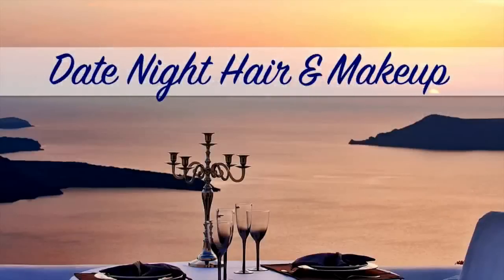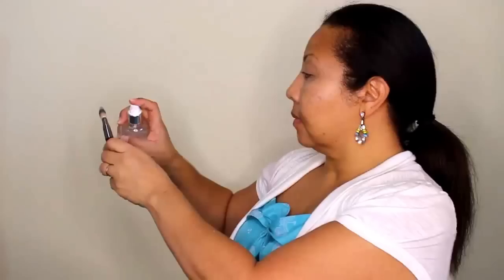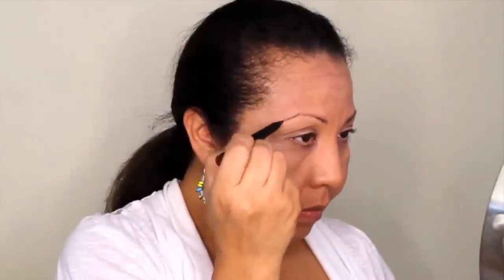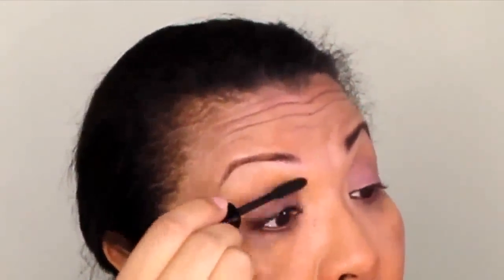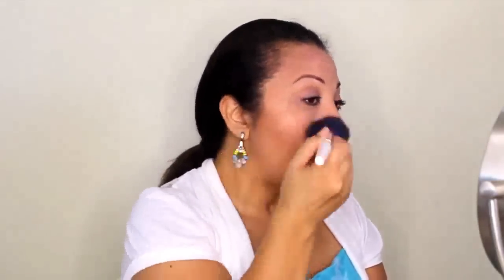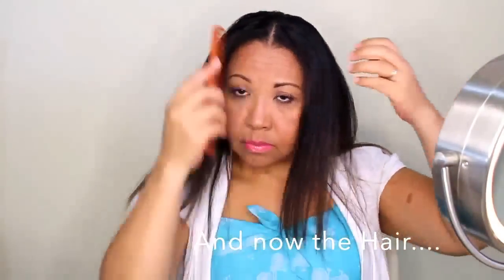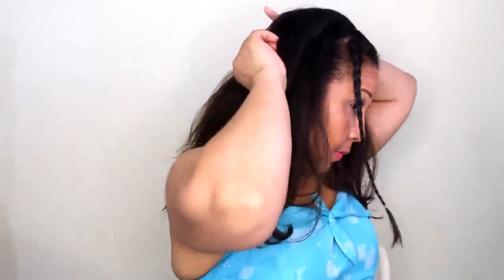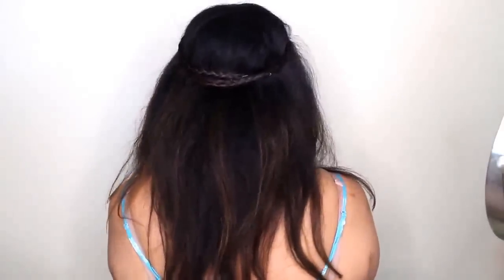Date Night Hair & Makeup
Published on June 14, 2015 - Date Night Makeup & Hair look.  Hey guys so here is my go to spring & summer date night/day makeup & hair look.  The products I used are:

1.  Chanel - Le Lift Creme Fine
2.  Chanel - Le Lift Firming Anti-Wrinkle Eye Cream
3.  Clear Eyes - Eye drops
4.  Smash Box Photo Finish - More than a primer unificateur plus dark spot correcting
5.  Boo Boo Cover Up Concealer
6.  Chanel - Perfection Lumiere Long Wearing Flawless Sunscreen Foundation SPF15, Color #70 Biege
7.  SparkleNaturally50 Facial Mist
8.  Anastasia Brow Pen - Deep Shade
9.  Coastal Scents Revealed 2 Pallet
10.  Elf Mineral Eyeliner- Coffee
11.  Chanel Mascara - Le Volume #10 Black
12.  Laura Mercier - Universal Invisible Loose Eye Setting Powder
13.  Elf - Mineral Eye Brightener
14.  Model Co - Blush color Peach Bellini 02
15.  Model Co - Bronzing Powder
16.  Elf Booster-Sheer
17.  Elf Lip Lock Pencil
18.  Elf Lip Liner - Peachy
19.  Milani Lipstick- #11 Fruit Punch
20.  Nars Lipgloss - Orgasm

QUESTIONS:
-Does this video help you out?  Leave a comment on how it helped you.